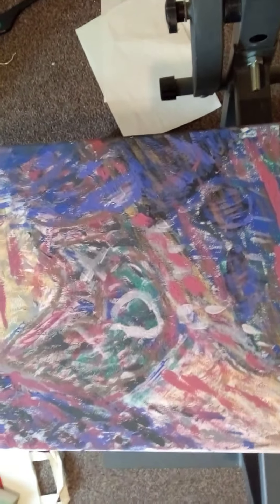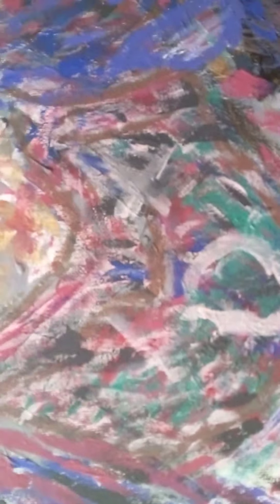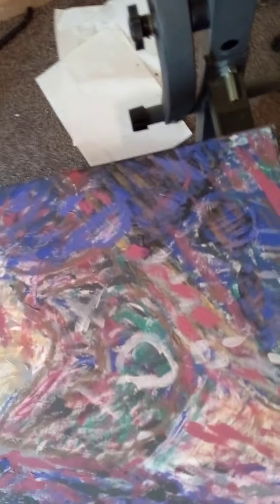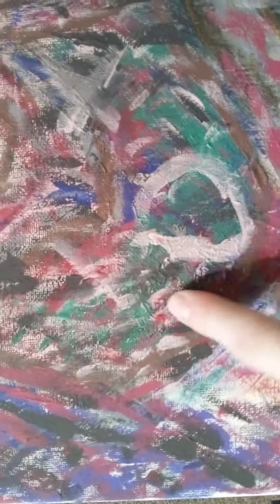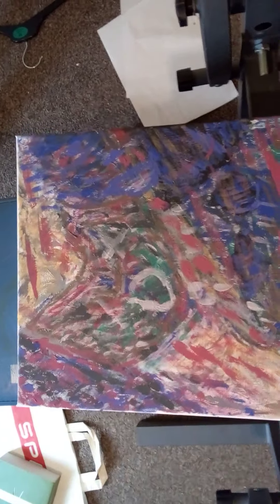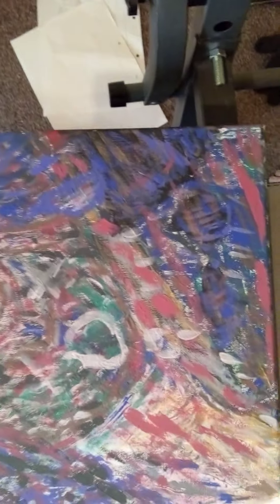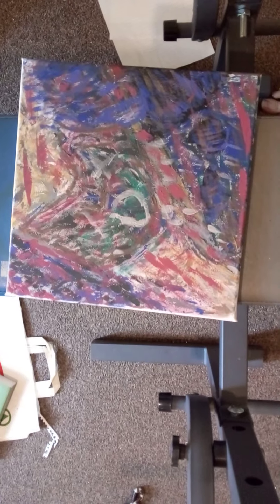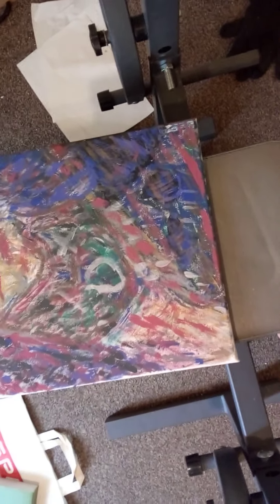NoFap Day 9: I've failed